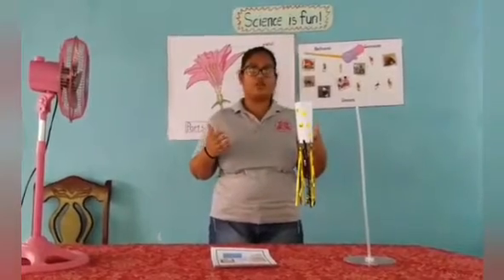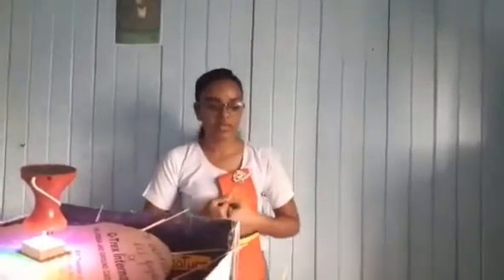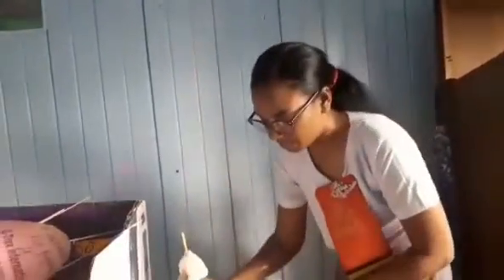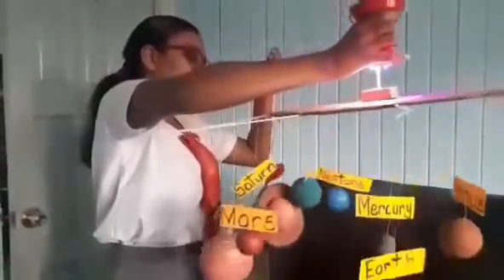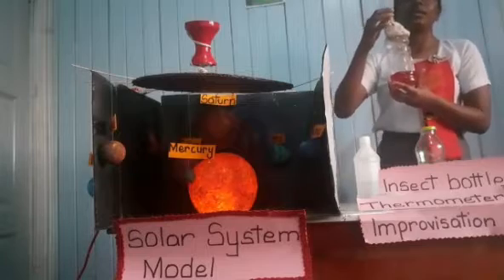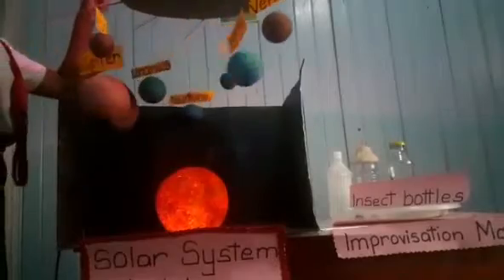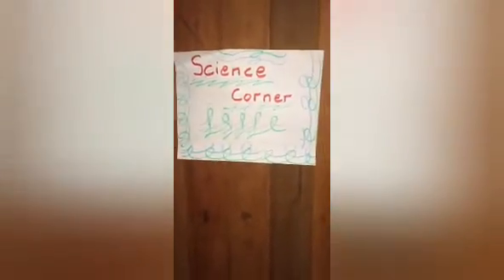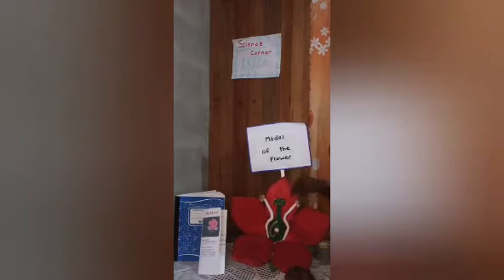group presentions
presentation of models and improvised materials